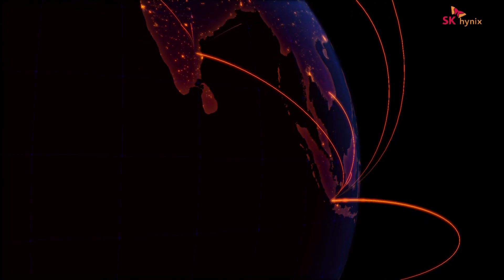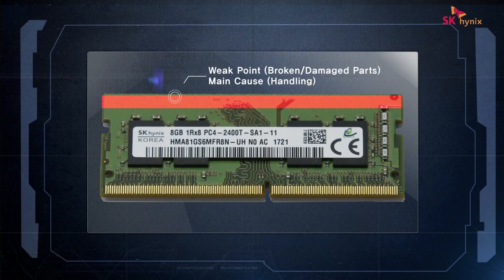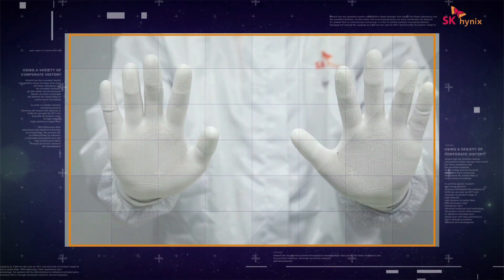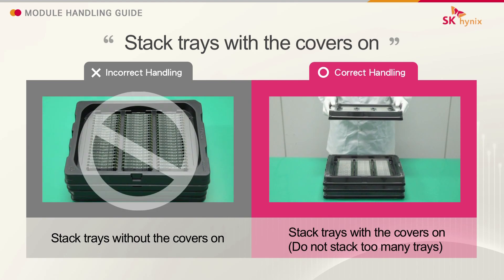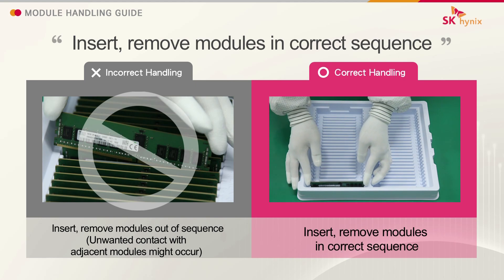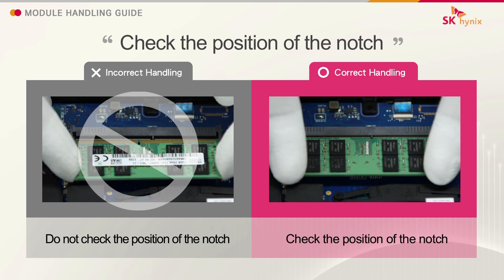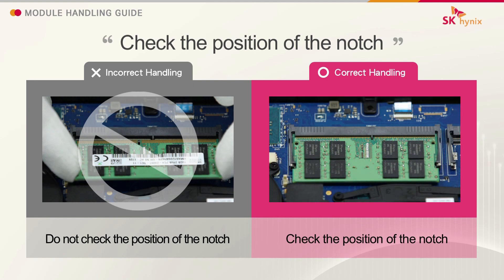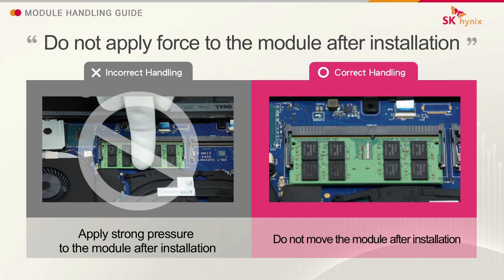[Module Handling Guide] English Ver.